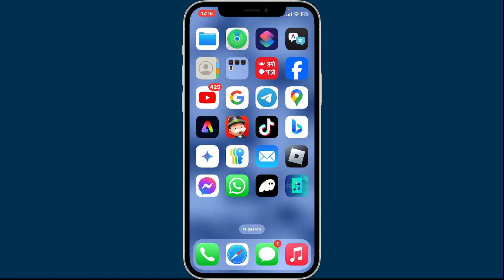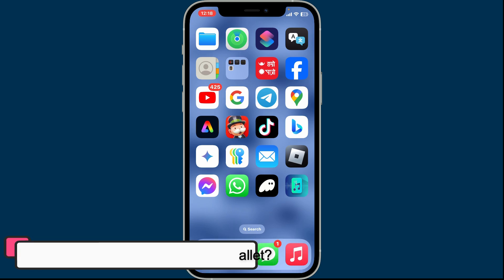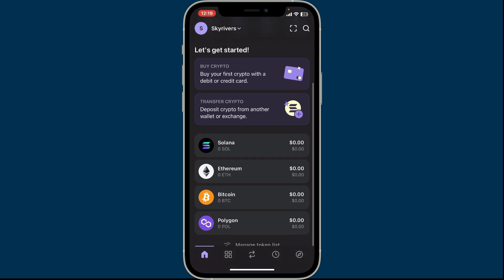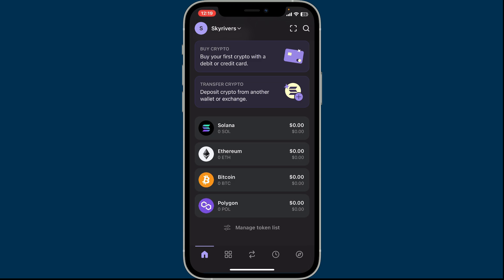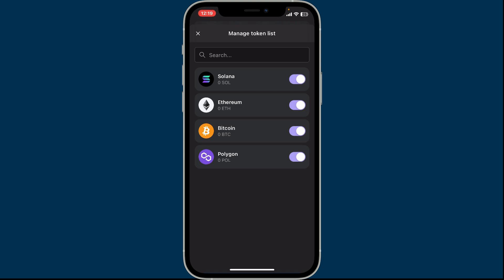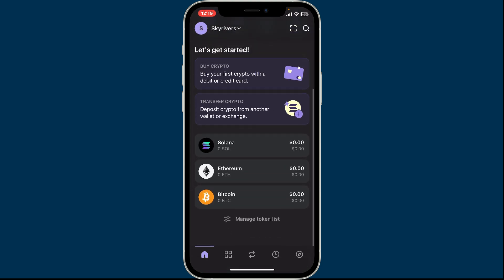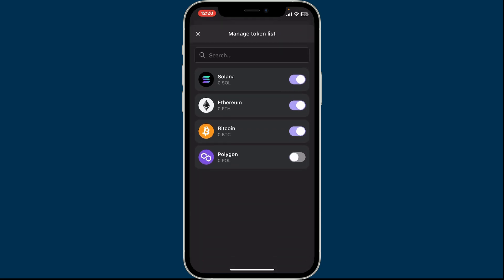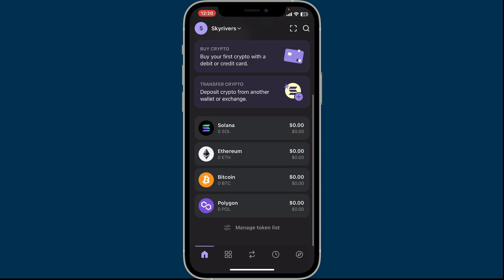How to Delete Token on Phantom Wallet 2024?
In this tutorial, I’ll show you how to delete tokens from your Phantom Wallet. Whether you're cleaning up your wallet or managing your assets, this step-by-step guide will help you remove unwanted tokens quickly and easily!